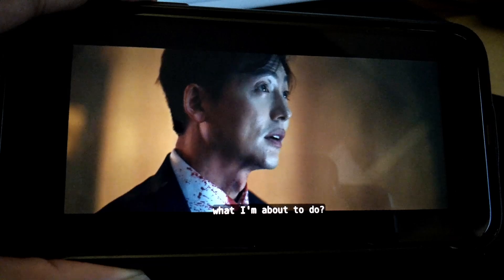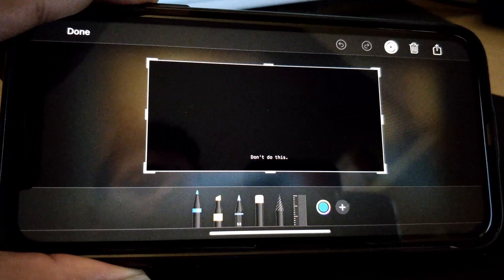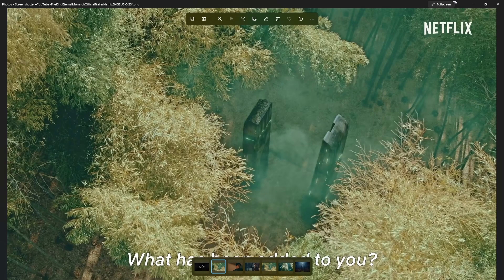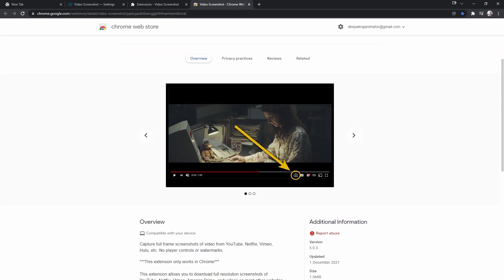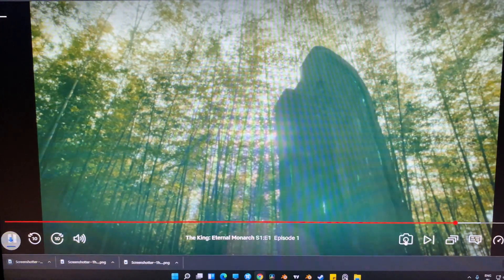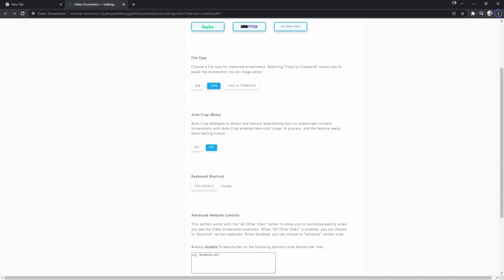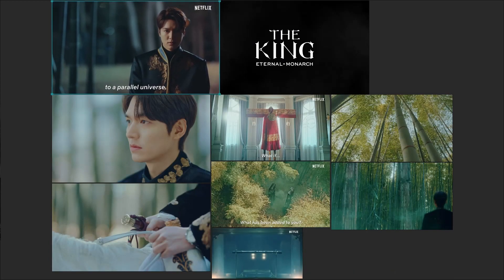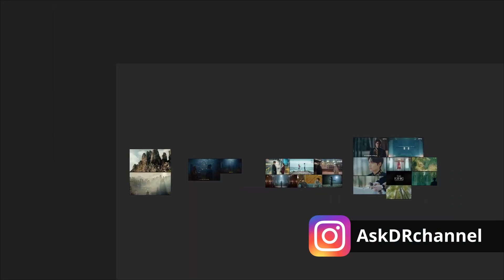How to fix "Black Screenshot" in Netflix and Prime Videos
Fixing black screen while capturing screenshot from Netflix or Prime video also to capture quick screenshot on Vimeo and YouTube with a single extension plug-in using Google Chrome